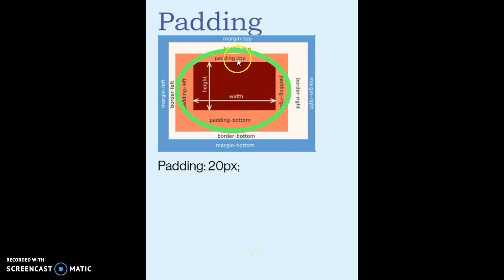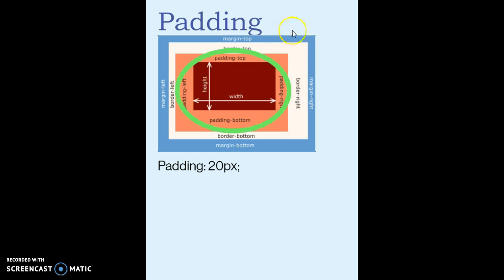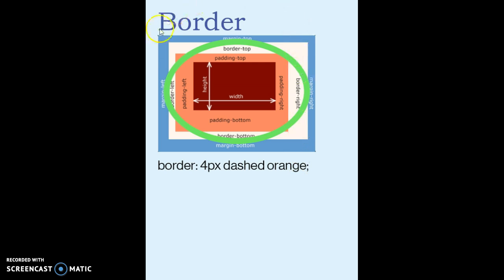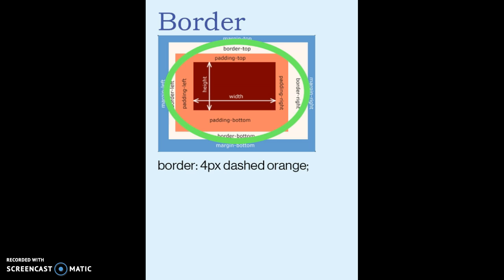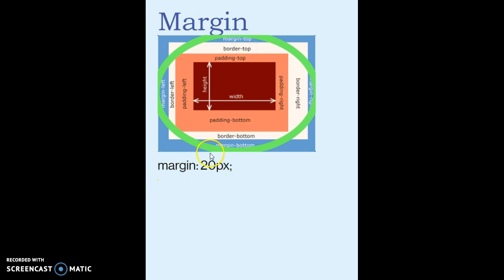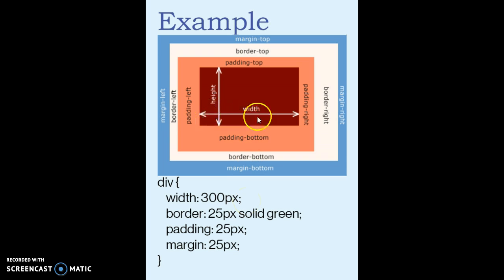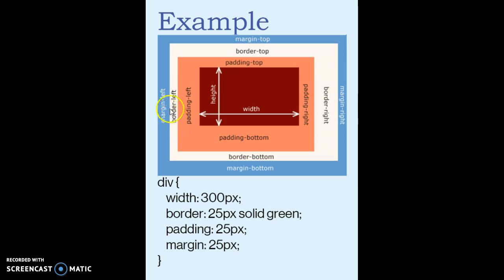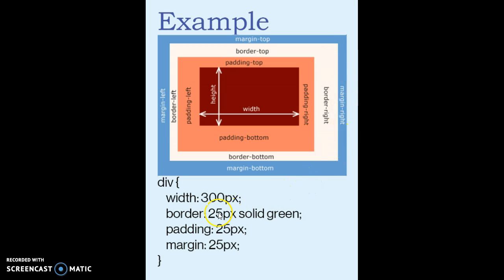CSS Box Model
This is what a box model is and does.